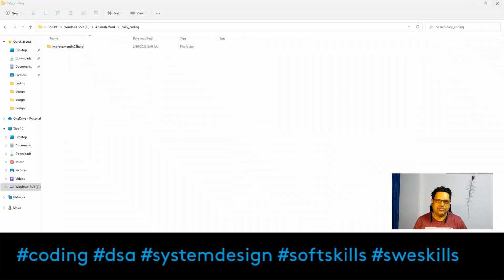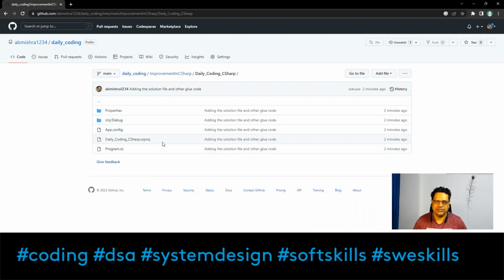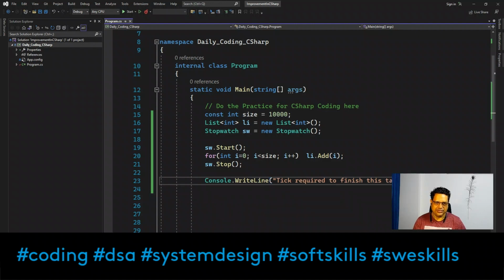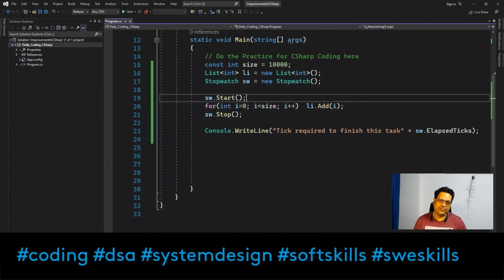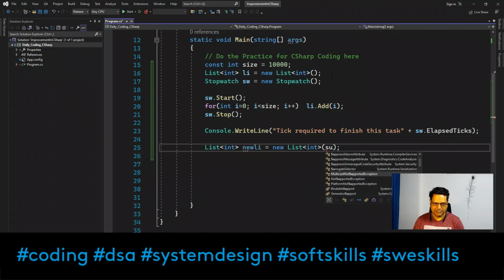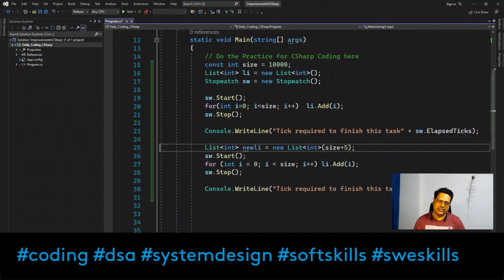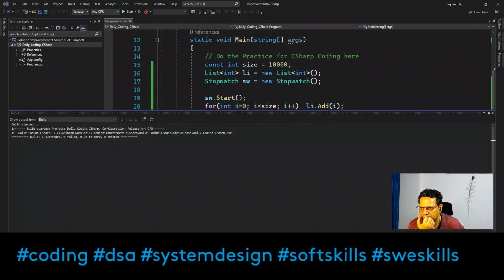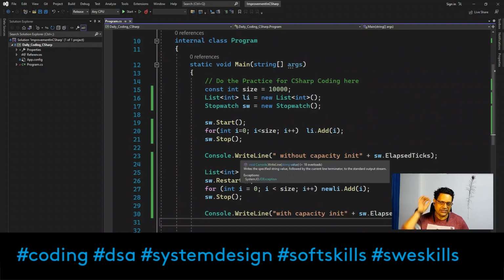Learn C# .Net App _ Daily Coding _ Coding with Time and Space Complexity _ Part #005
🌟 Discover the World of C# .NET Service App Development! 🌟

Ready to build powerful service applications? Our new playlist is your perfect guide! Dive into the exciting world of C# .NET development, where creating robust, scalable apps becomes a breeze. This series is tailored for both newcomers and experienced devs looking to expand their toolkit.

From basics to advanced techniques, each video is packed with practical tips and easy-to-follow instructions. Elevate your development skills and bring your ideas to life with our expert-led tutorials. Join us and transform your coding dreams into reality!